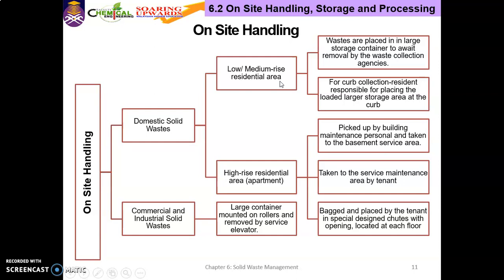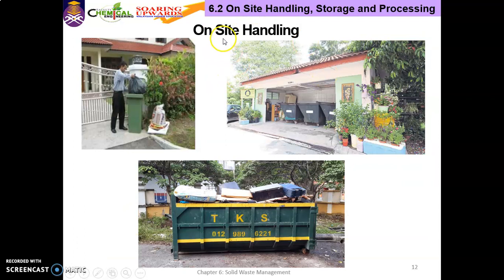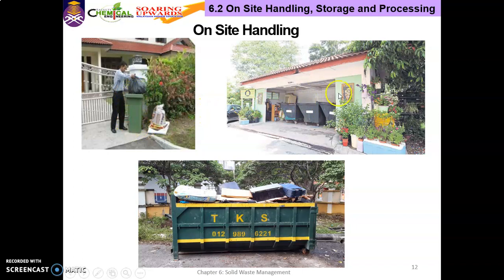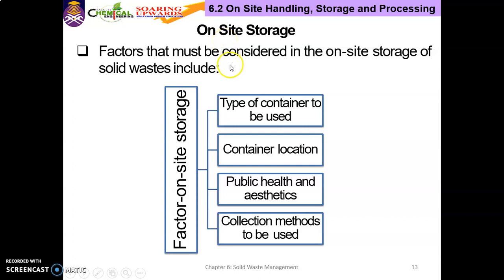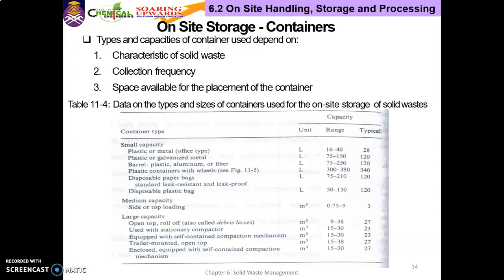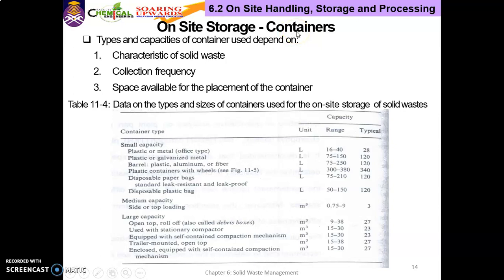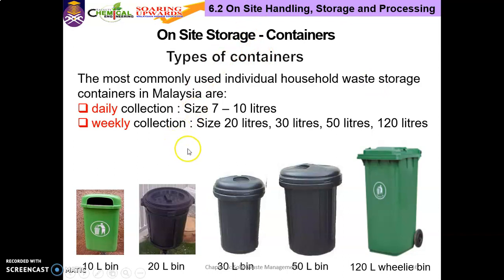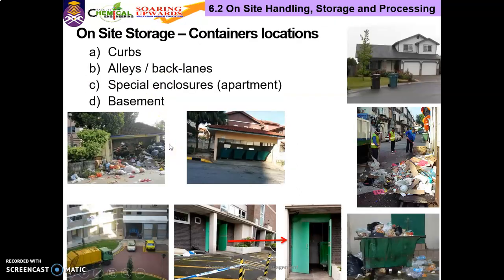Chapter 6 v2